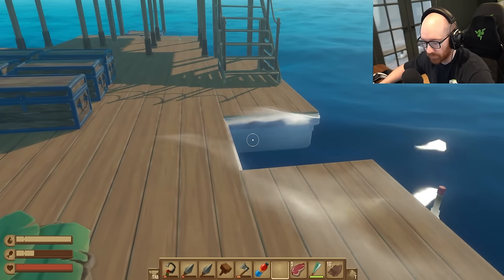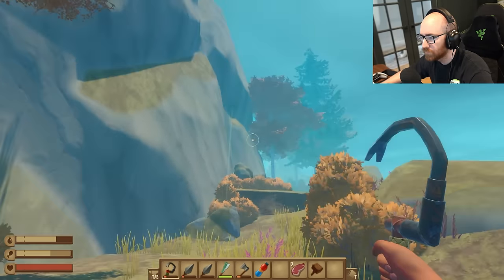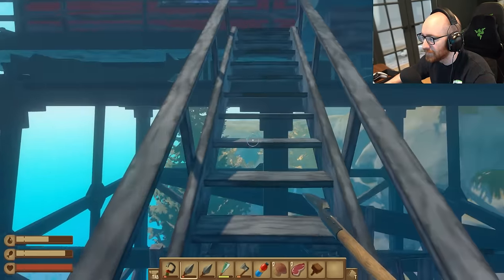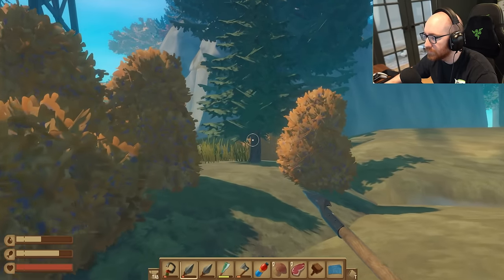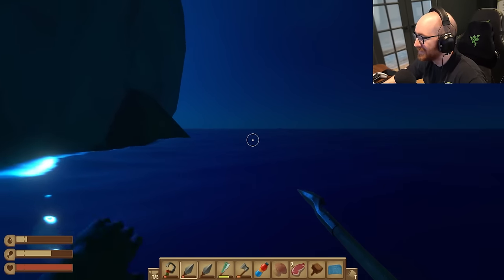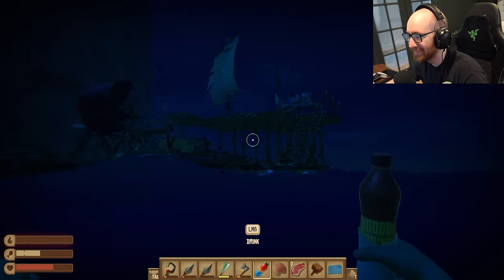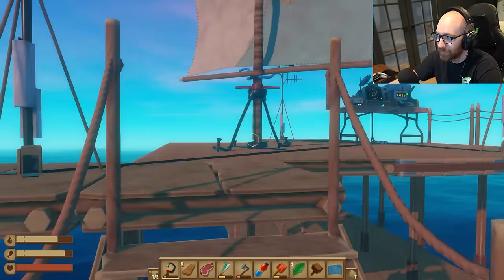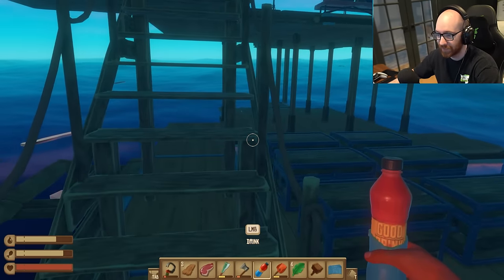BALBOA ISLAND COMPLETE | Raft #11